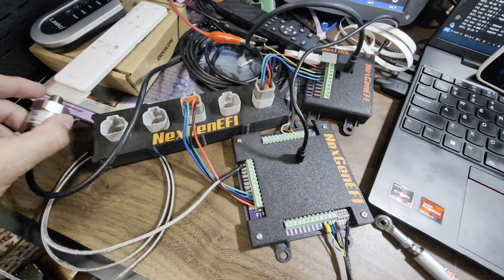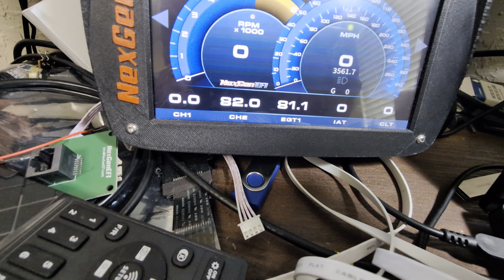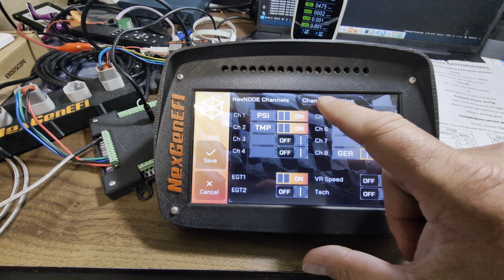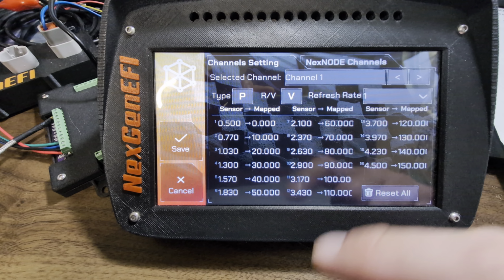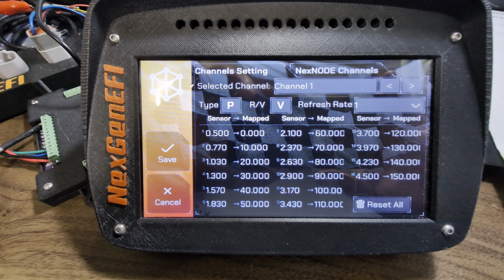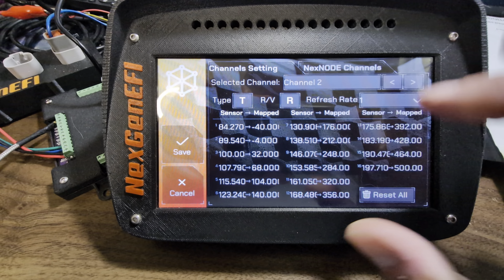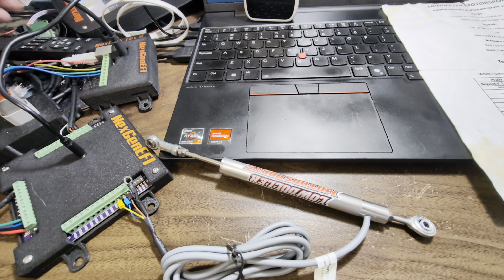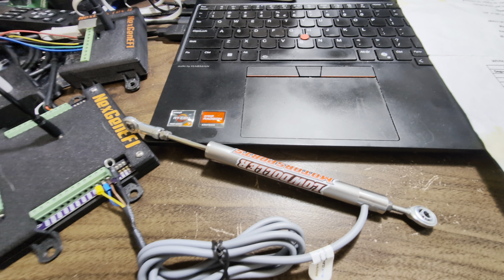NexNODE Status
NexNODE is the input board for EFI and Non-EFI users. It enables you to have 8 additional inputs that are either Voltage or Resistance based and is configurable by the end user.
Has VR Speed, Tach and 2 EGT inputs.

Requires a NexHUB which is the 5 port CANBus hub.